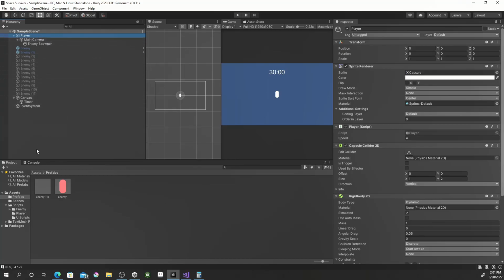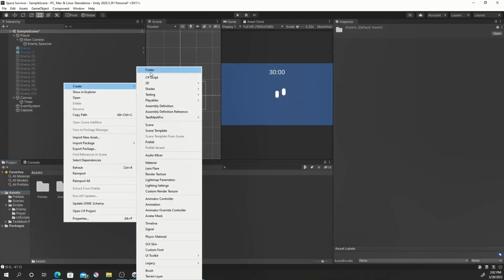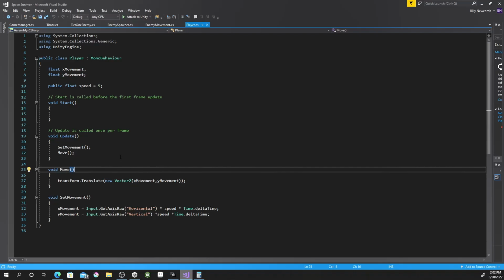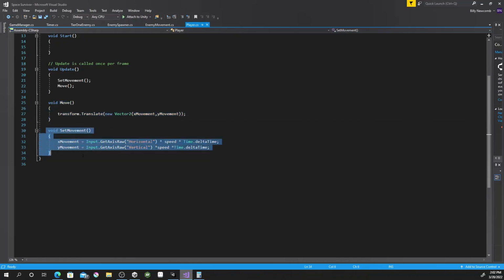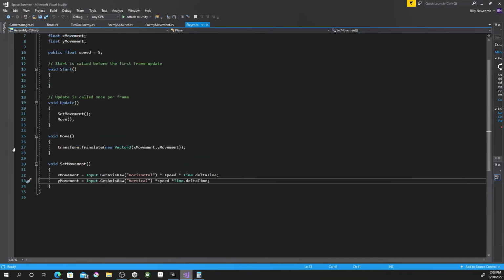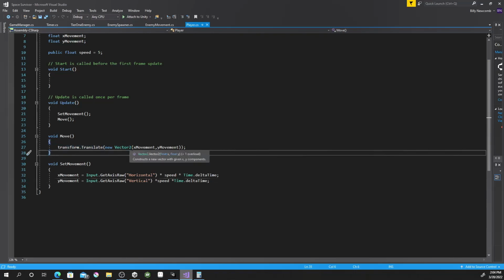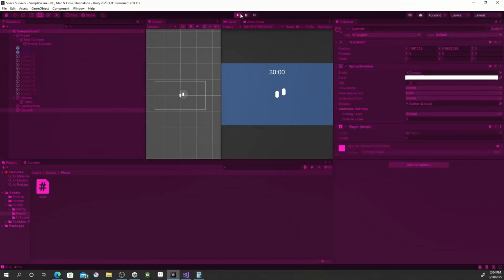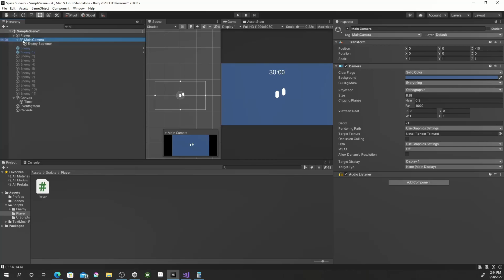Survival Game 1 Player movement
Create a 2D survival game in Unity.

This video covers player movement.